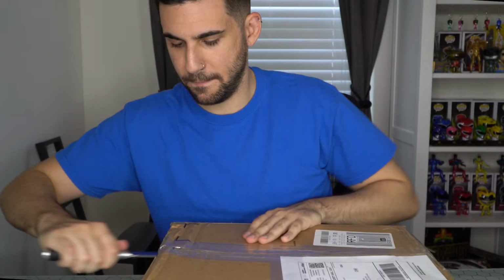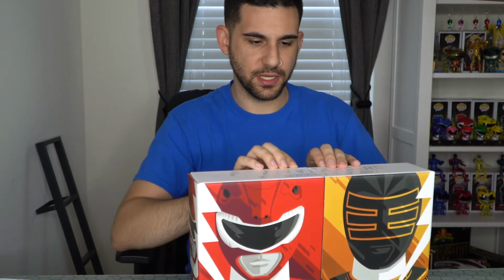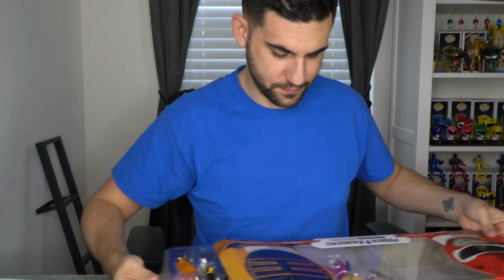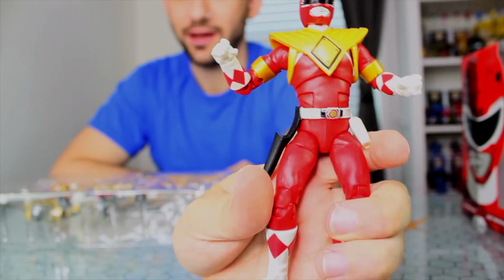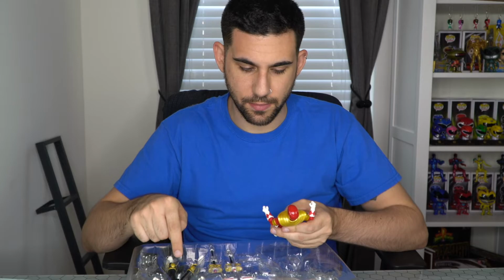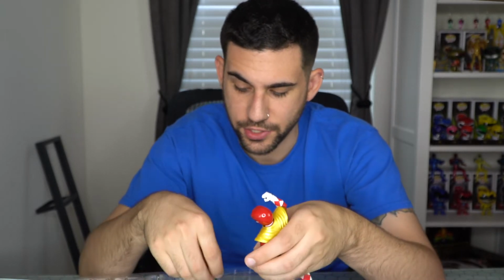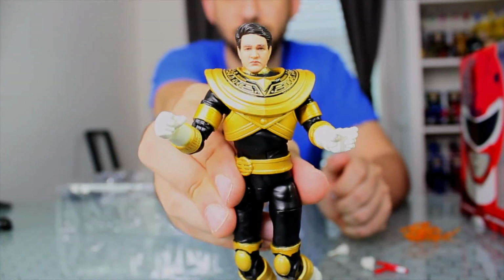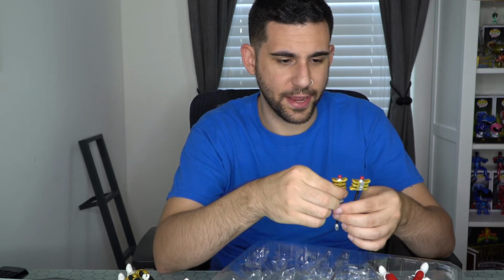MMPR Red and Gold Zeo Lightning Collection Toy Review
I got my hands on the San Diego Comic Con 2019 exclusive Lightning Collection two pack! How do they hold up?

Equipment -
Camera: Sony Alpha A6400
Microphone: Røde VideoMic
Lights: Cowboy Studio Softbox Lightning x 2 (600 Watt), Neewer Ring Light